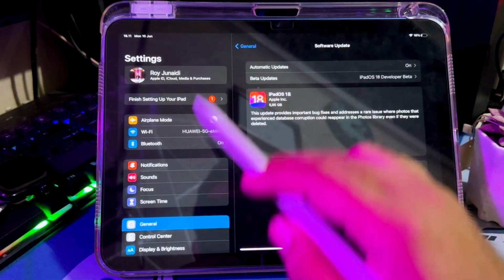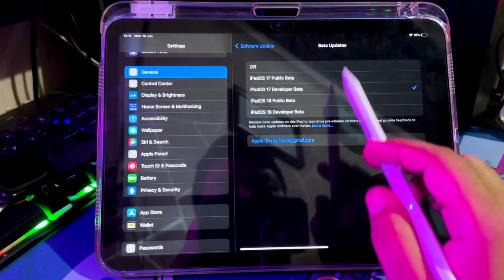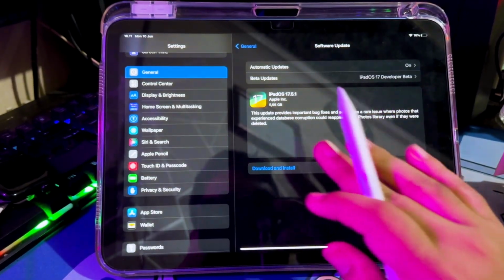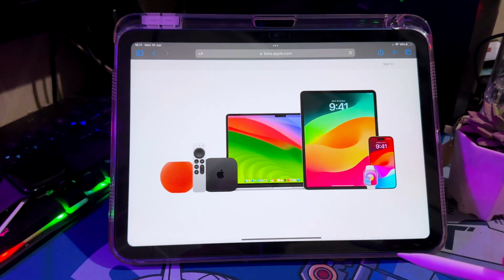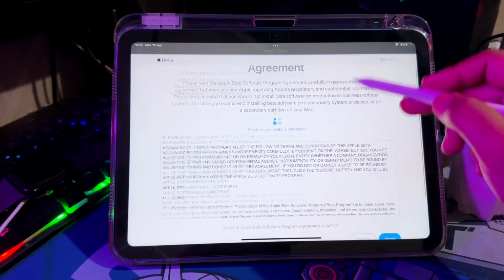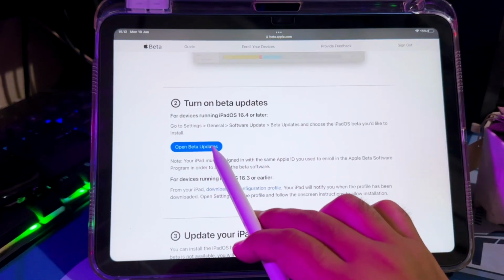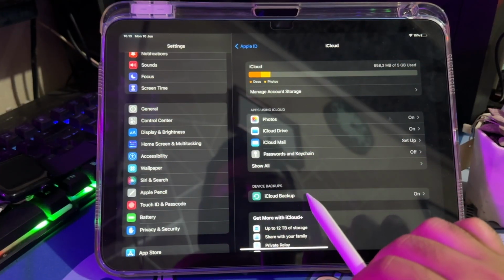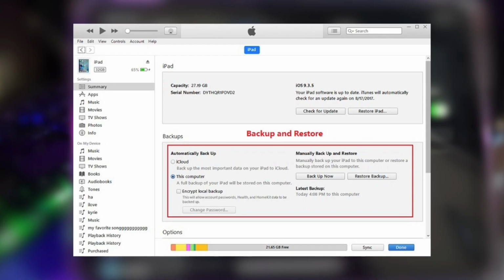How to Download iPadOS 18 on Any iPad | Update iPadOS 17 to 18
Best Way to Downgrade/Update iOS without data loss with ReiBoot , It also can Repair 150+ iOS/iPadOS/tvOS system problems like stuck on Apple logo, screen won't turn on, recovery mode loop without data loss.

How to Update iPad to iOS 18 | Install iPadOS 18 on ANY iPad | Update Old ipad to iPadOS 18 | Update ios 18 on old ipad. Apple has released the latest iPadOS 18. here is how to get the update to your iPad.